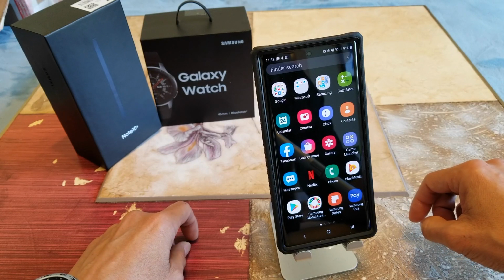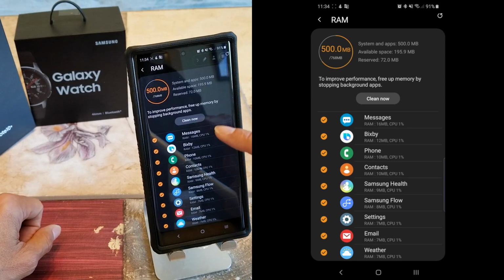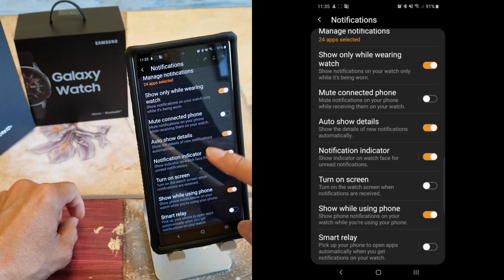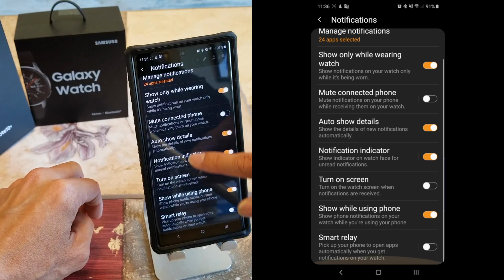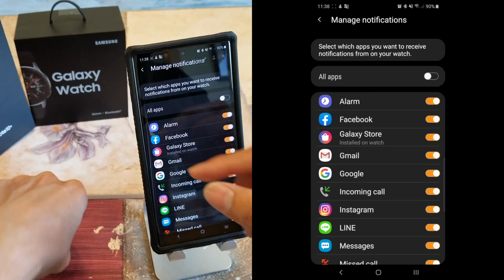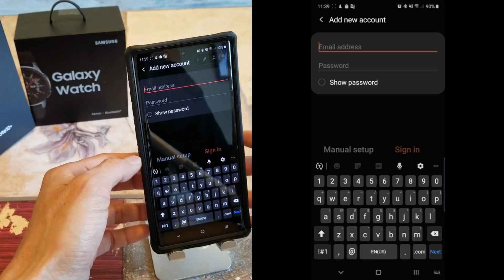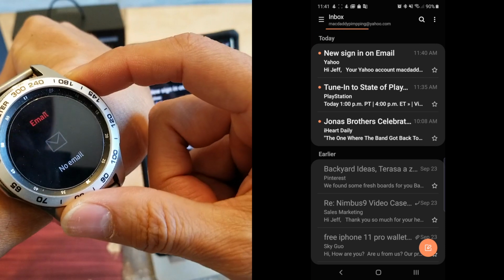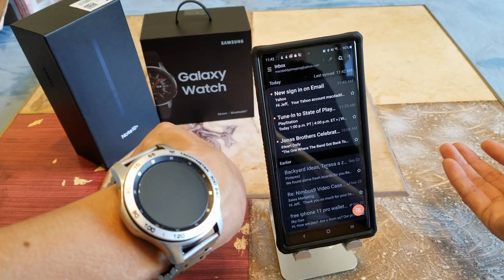How To Turn On Alert Notification For Samsung Galaxy Watch S3 Frontier Active 2!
Full tutorial guide instructions on how to set up your new Samsung Galaxy Note 10, Note 10+, & Note 10+ 5G with your Samsung Galaxy Smart Watch, Frontier S3 Gear, Active, Active 2 turn on alerts and notifications.